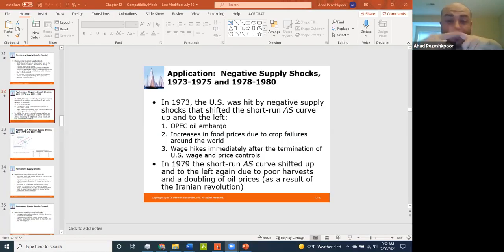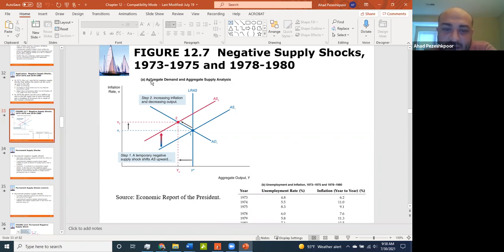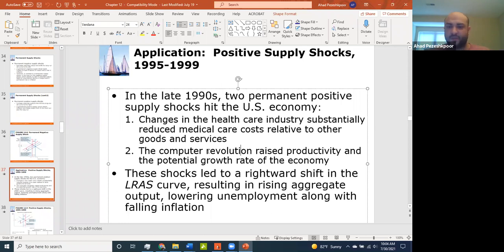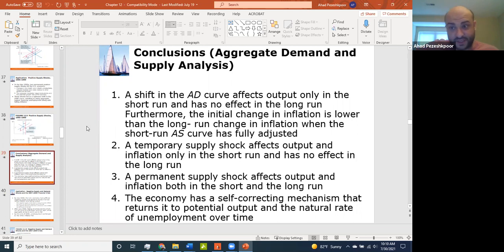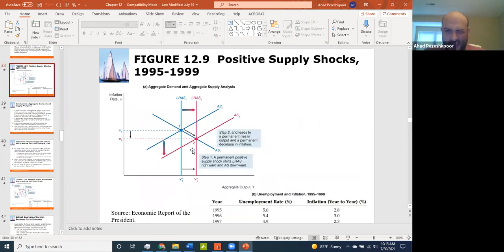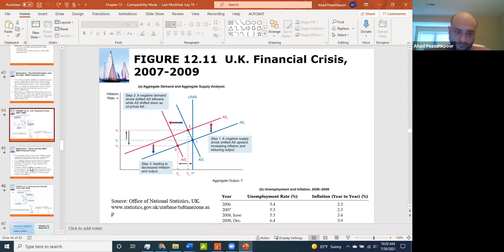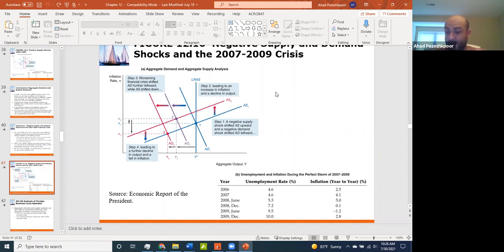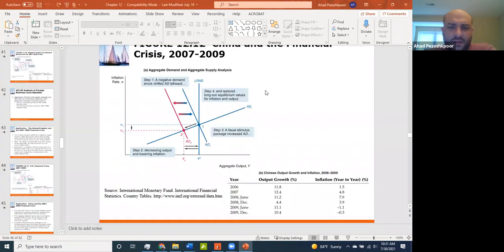Chapter 12 Part 02